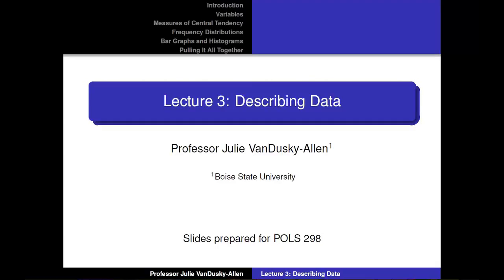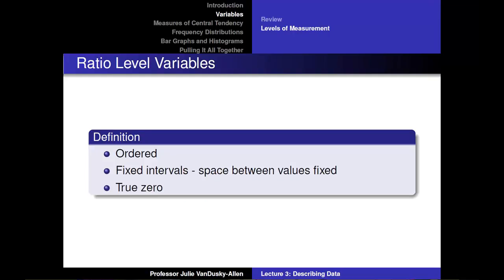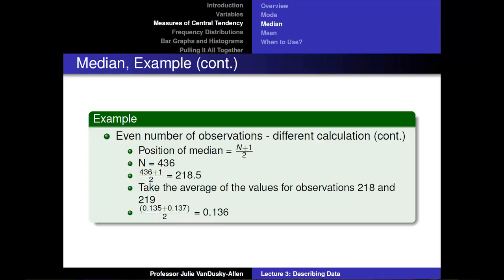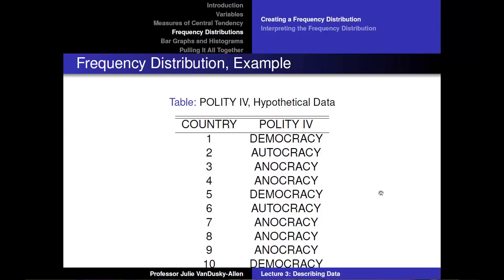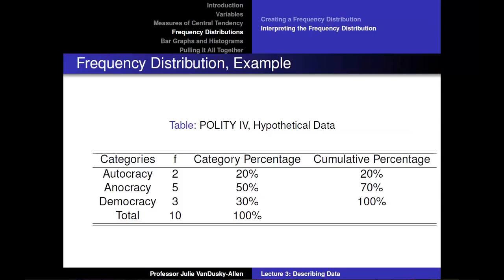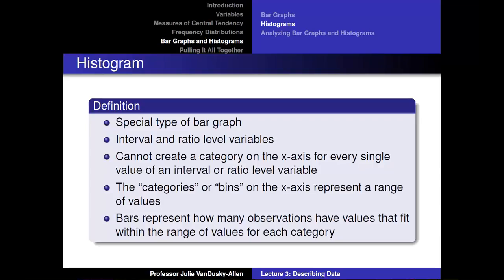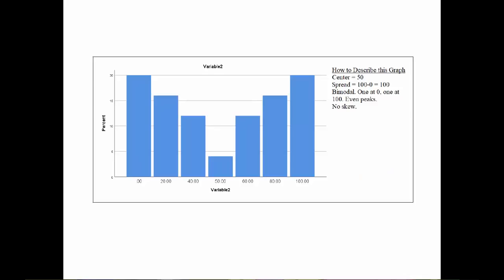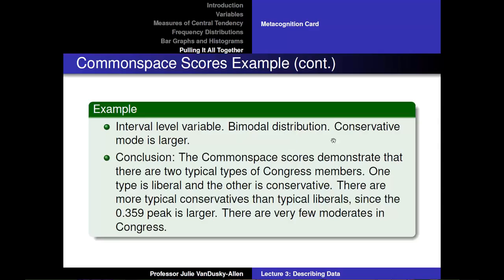Lecture 3: Describing Data